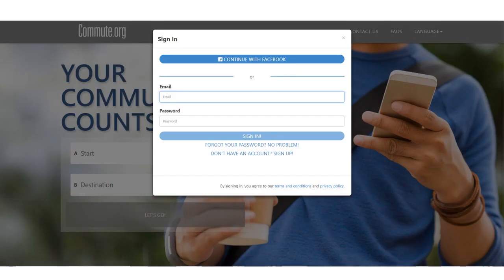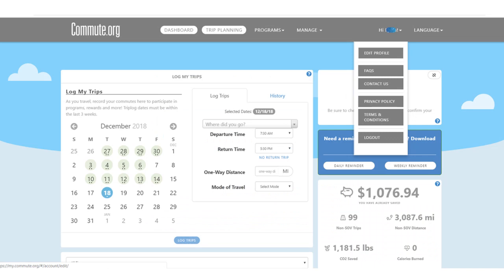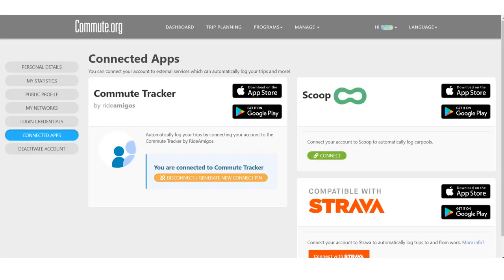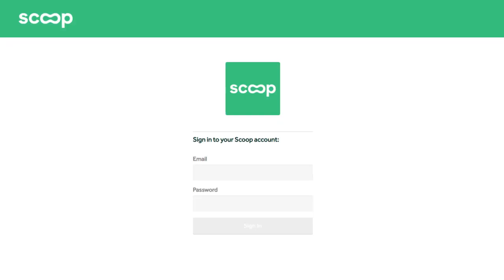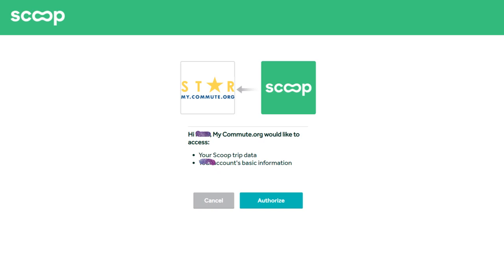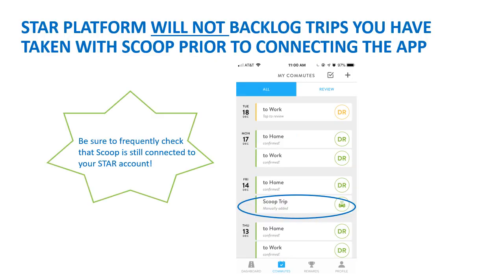How To Connect my.commute.org to Scoop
Auto log your trips by connecting my.commute.org to Scoop:

Step 1: Log into your my.commute.org account,
Step 2: Click on your name at the top right corner
Step 3: Click “edit profile” and find the “connected apps” tab on the left-hand side
Step 4: On this page you will see all the apps you can connect to your my.commute.org account. Step 5: Under Scoop, there will be a green button that says “connect.”
Step 6: Click on it, and it will take you through a two-step process to link your accounts.